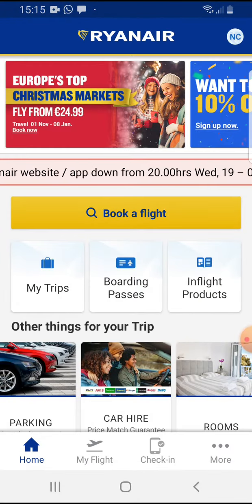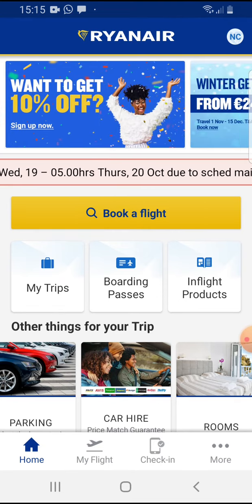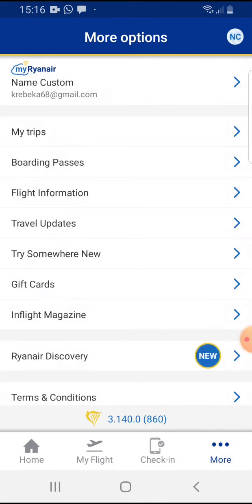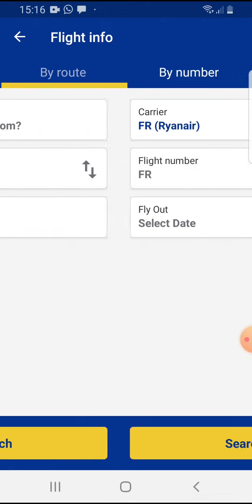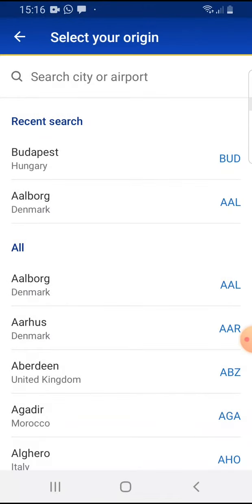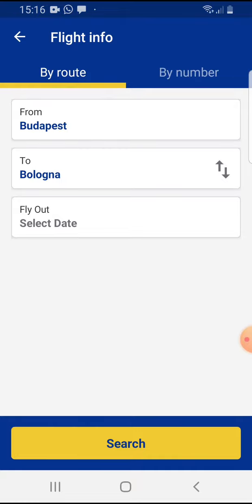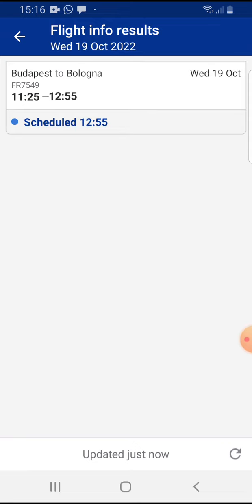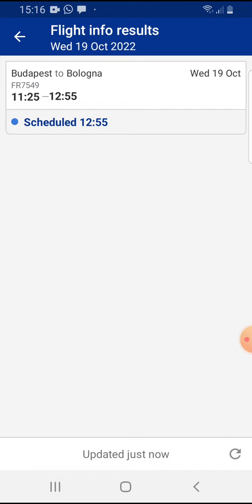How to find new information of flight in Ryanair?